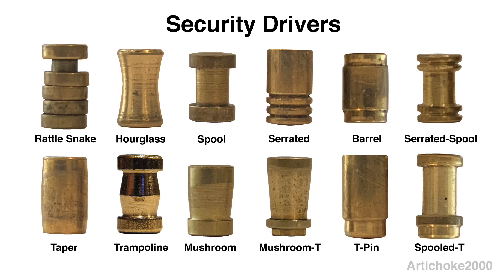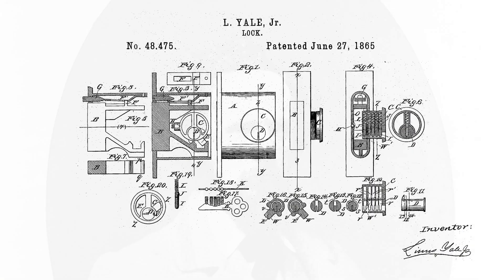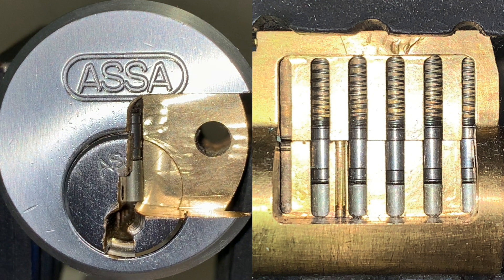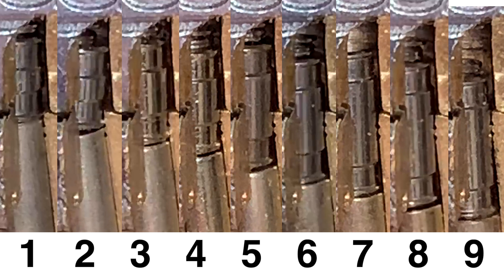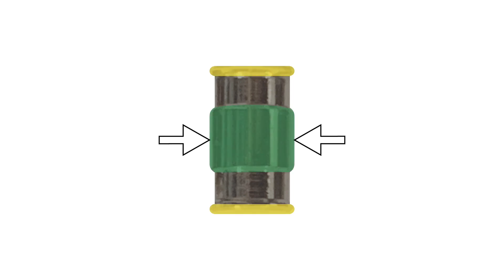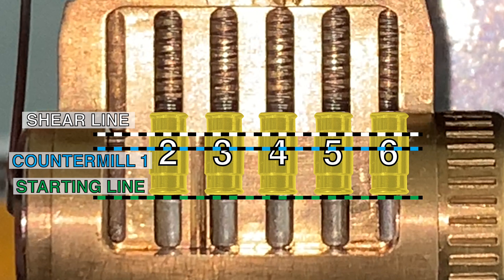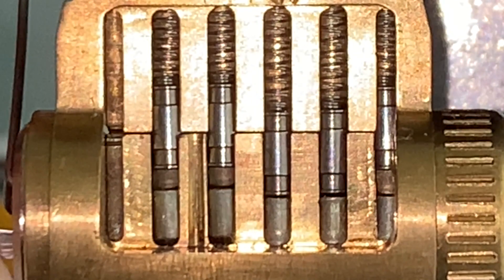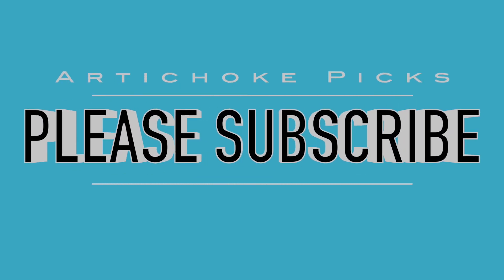(34) The Theory of Picking Barrel Drivers - Twins Part 3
Due to the complex nature of this topic, this video has taken me months to create. I have split it into two part. The second part is already complete (98%) and will be released at a later date.

I wanted to give a big thank you to the following individuals that helped with my video:

Dementia for providing not 1 but 2 amazing cutaways that were necessary to provide this content

CaptainHookNumber1 and Snow which assisted in running experiments and discussing their picking techniques

HVLogic for reviewing the video content and discussing his picking technique

AMonitorDarkly, JustinMcSlappy, Jim and Rein who discussed their picking techniques.

Mow…. For being Mow

00:00 Intro
01:15 History
02:52 Models
03:32 Phase 1 Picking